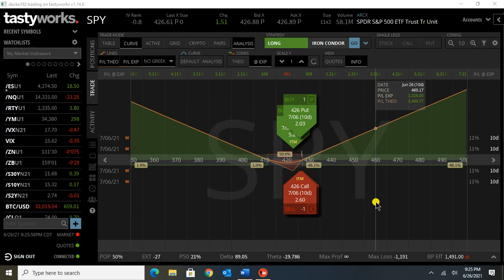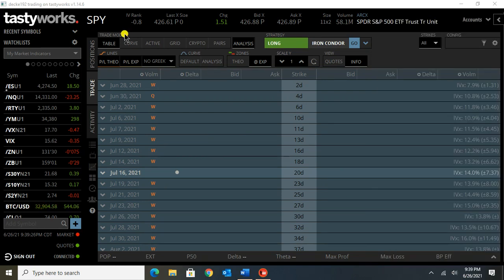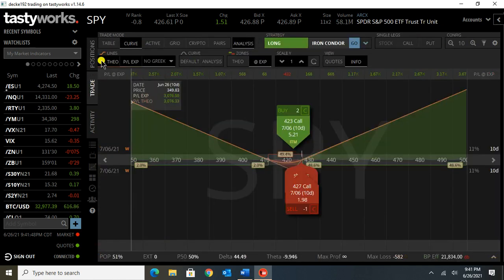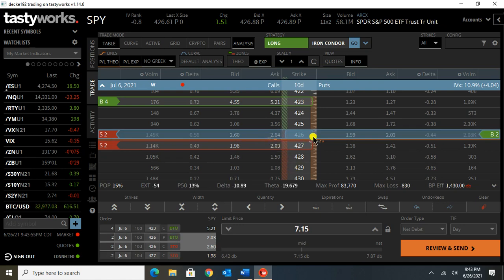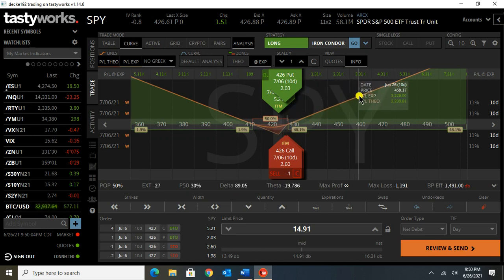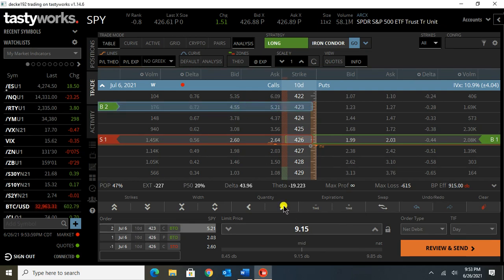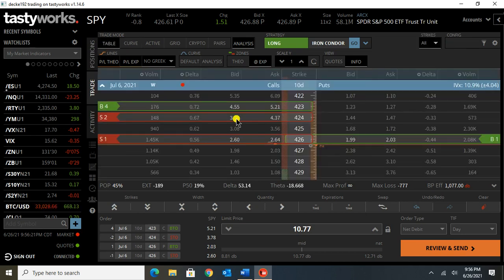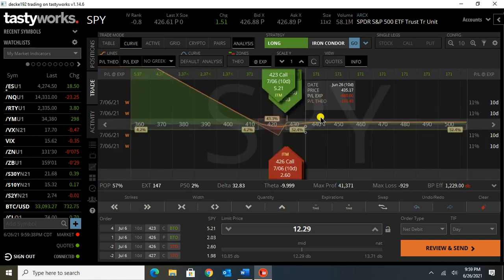Zero Extrinsic Hedged Back Spread (ZEEHBS) Options Trading Strategy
The Zero Extrinsic Hedged Back Spread (ZEEHBS) was created by Tony from Mexico (@TFMtrades on Twitter).  The trade essentially is a zero extrinsic long straddle with the risk shifted to the downside.  Trade wins with any up move or a crash to the downside.

The ZEEHBS consists of bull back spread and hedged at 50%.  The example is shown with the S&P 500 but can be used for any index (NASDAQ, Russell, DOW) or any stock you are bullish on.

Subreddit: r/IncomeOptionsTrading